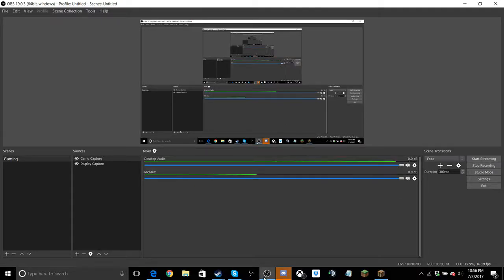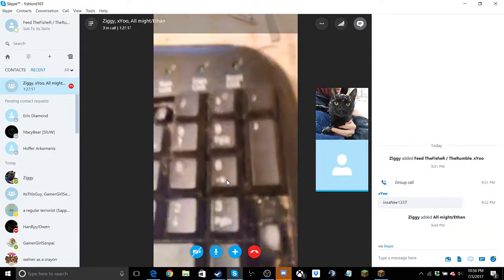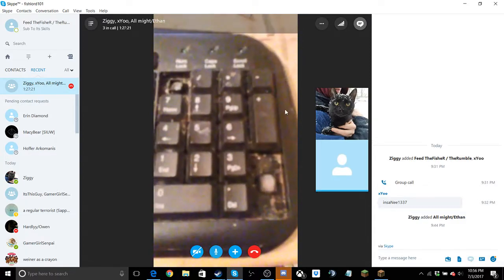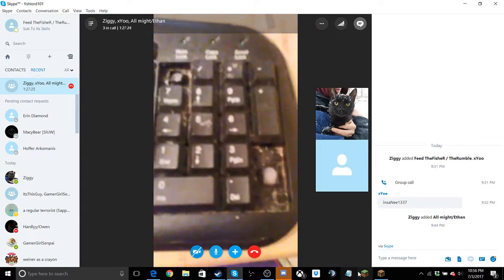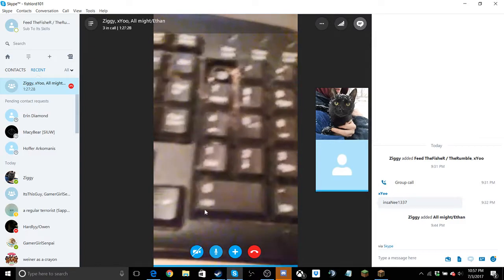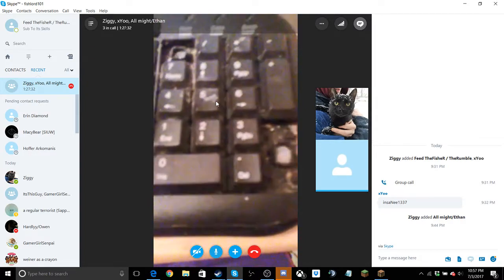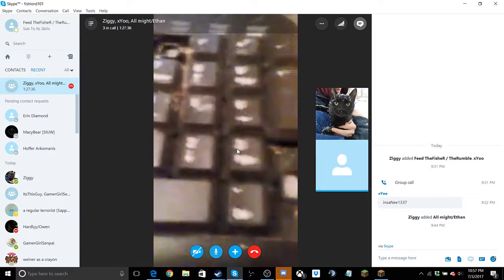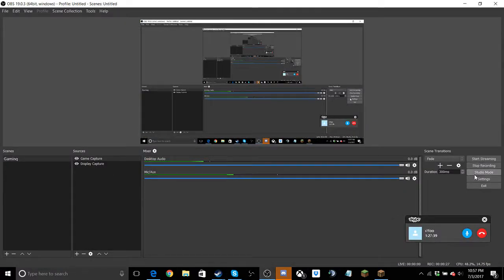AfterMath (Broken Keayboard)